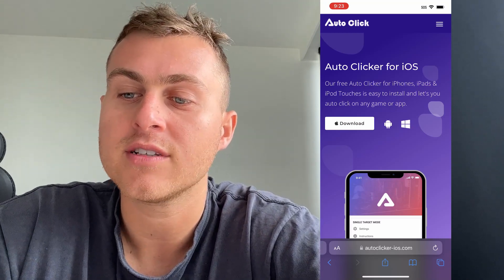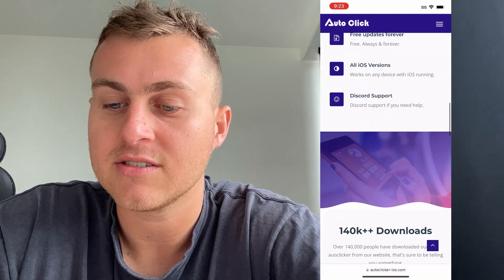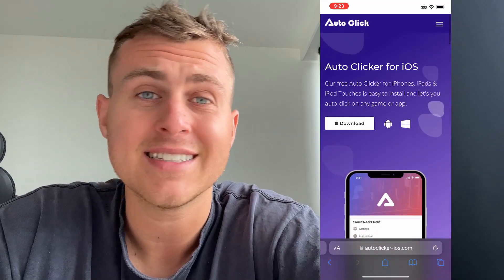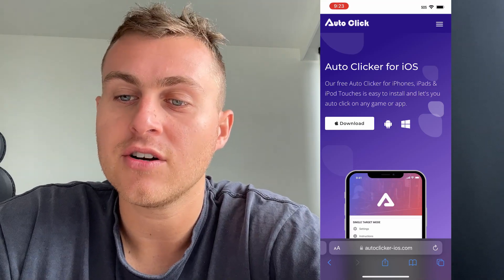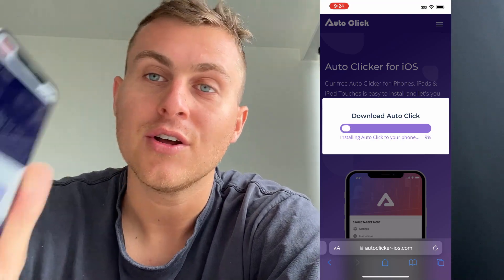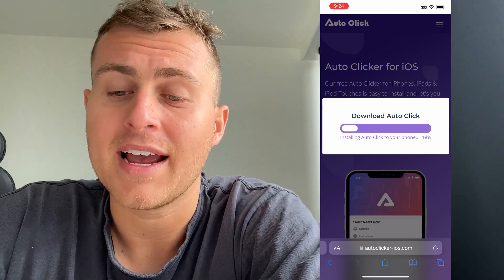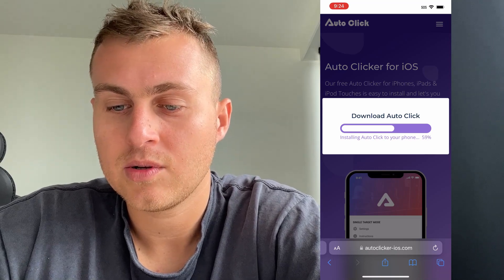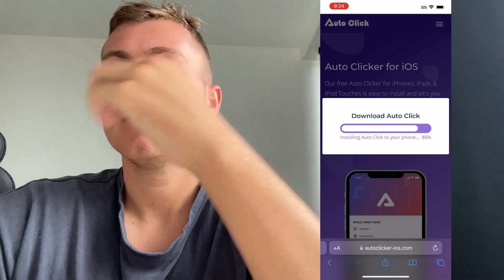Auto Clicker 🖱️ for iOS iPhone iPad iPod! In Under 4 Minutes 2022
The Auto Clicker for iOS is an application that allows you to automate clicks on a pre-defined area on your phone. This is especially useful for games and other applications where you'd normally need to tap and hold the screen. The application allows you to adjust the number and speed of clicks, as well as customize the mouse button. To get started, just go to Settings - General -Background apps and enable Auto Clicker.

Auto clickers are used primarily for idle games, but they're also very helpful in shooting games. They save you from having to manually click at each stage of a game, and they use very little CPU power. You can even set up a hotkey to start and stop the automatic clicks.

The auto clicker is very easy to use and works with almost any app. You can choose the amount of time between taps and the length of each tap. The auto clicker will also let you set your preferred location. If you want to automate repetitive clicks on a website, this app is an excellent choice. The free version offers a few basic features, but the paid version is more advanced and has more features. You can also record your clicking actions with the paid version.

Another feature of auto clicker for ios is that it doesn't require root permission. This means that it doesn't require a third party developer, and you can use it even on unsupported devices. Users can also set the number of clicks that they want recorded. This helps you to customize your clicks and save time.